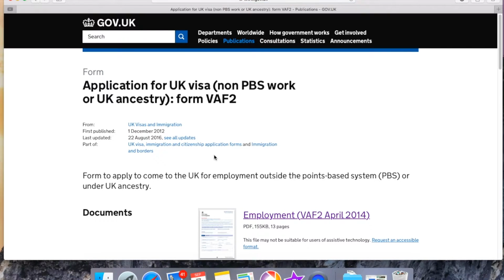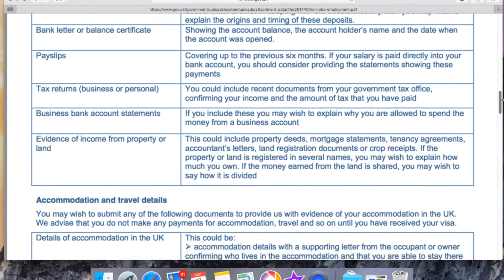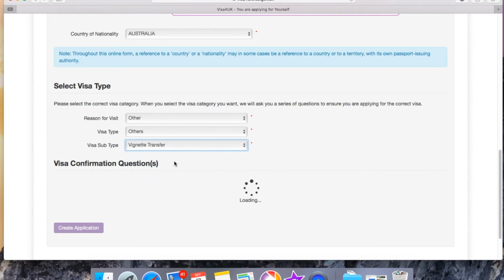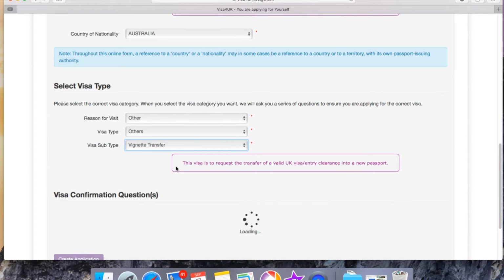HOW TO APPLY: UK Ancestry Visa & Vignette Transfer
How to Apply for a UK Ancestry Visa & Vignette Transfer!?!?!

⇢ UK Visa Centre number for Australians - 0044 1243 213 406

✿ ABOUT ME ✿
Hi, I'm Lauren! I’m a part-time traveller and vlogger creating Youtube videos about budget, foodie and solo female travel to show anyone how they can also travel the world without spending loads of money or having friends to travel with! Besides having a Youtube channel, I created a blog: wanderlauren.co.uk to provide helpful travel tips and resources!